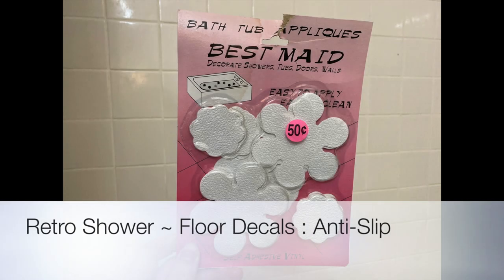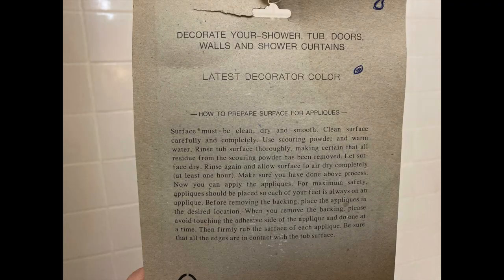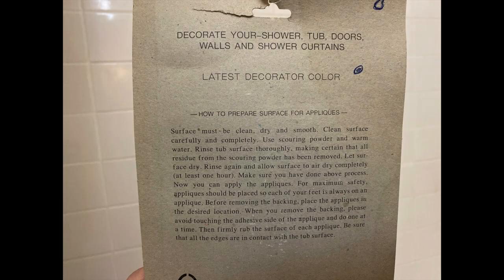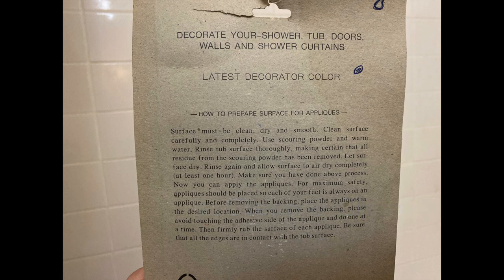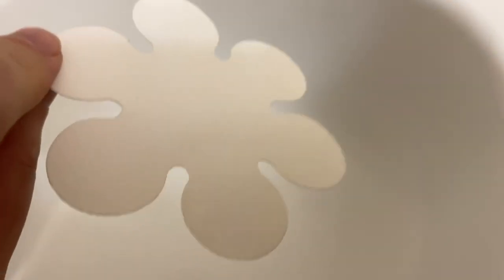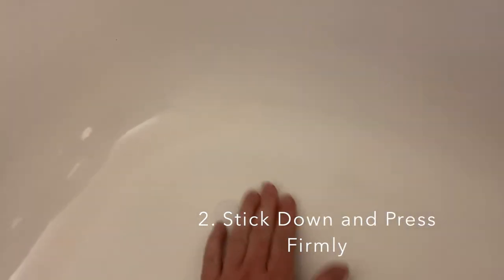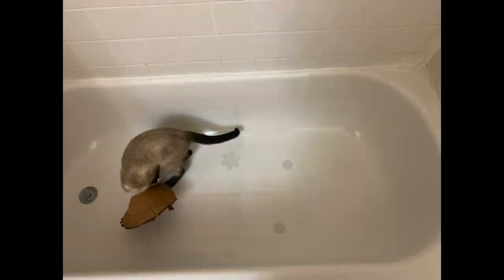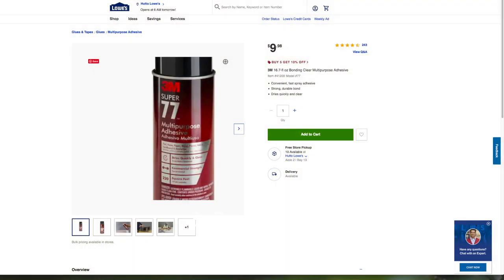How to Put Down Shower Decals - Retro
Non-slip stickers applique in a groovy flower design.
Popular in the 1960s, 70s and 80s

I found a new Old Stock package at a garage sale but modern ones work as well.

1. Clean your bathtub shower area with your normal cleaner
2. Clean again bathtub shower area with a scouring powder like Comet
3. Dry with a towel and let air dry for a few hours
4. Lay out dry stickers in the pattern you want

5. Peel back off and avoid touching sticky side
6. Put sticky side down and press down firmly
7. Don't use the shower for at least 24hrs to get the best result

8. If...they don't stick, clean again and use Spray Adhesive